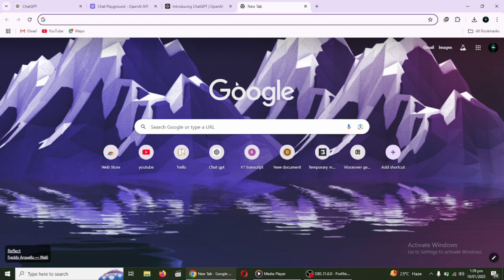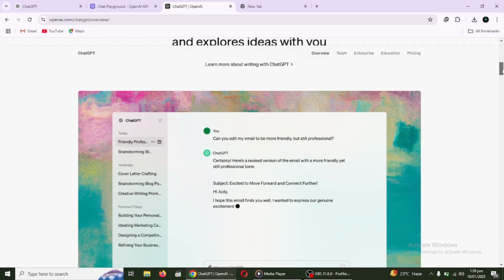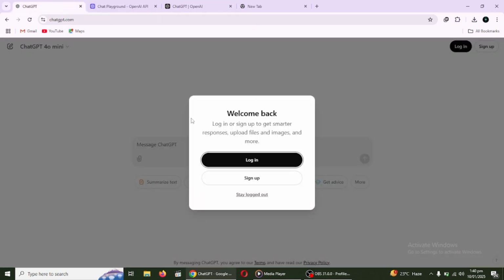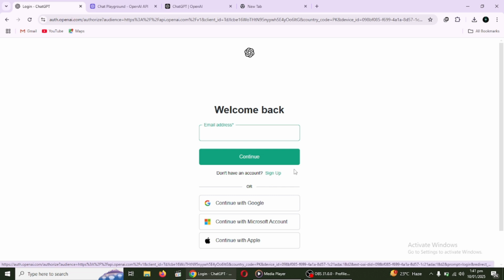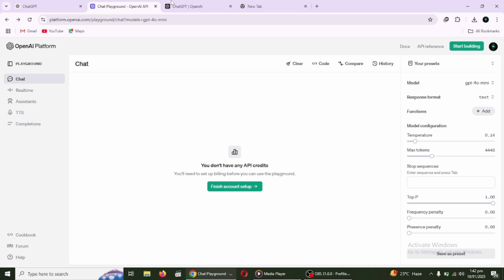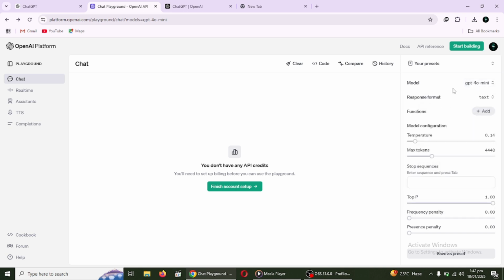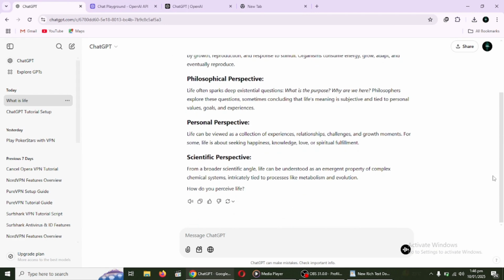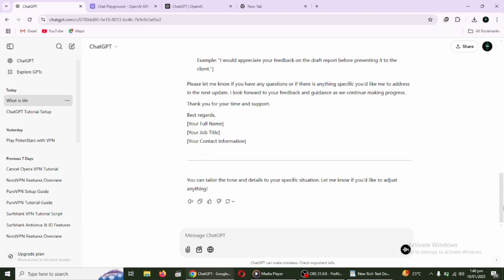What Is ChatGPT and How to Use It (2026)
Curious about ChatGPT? This video explains everything you need to know about ChatGPT, an advanced AI chatbot. Learn how it works, its features, and practical ways to use it for answering questions, writing assistance, coding help, and more. Discover how ChatGPT can make your tasks easier and more efficient.